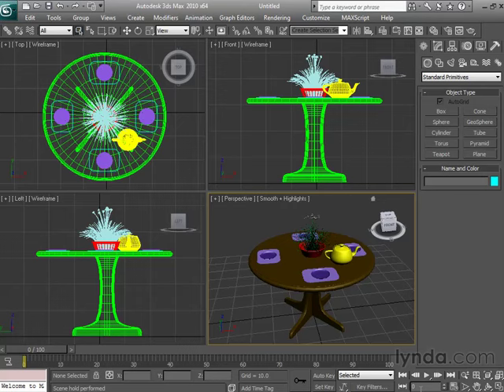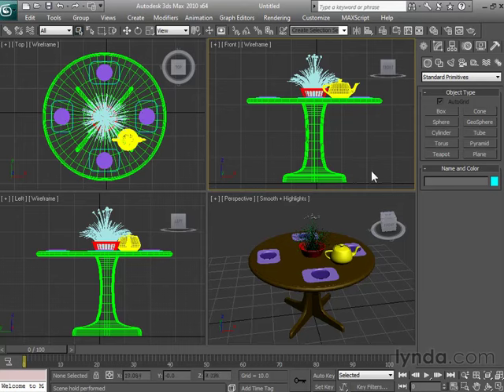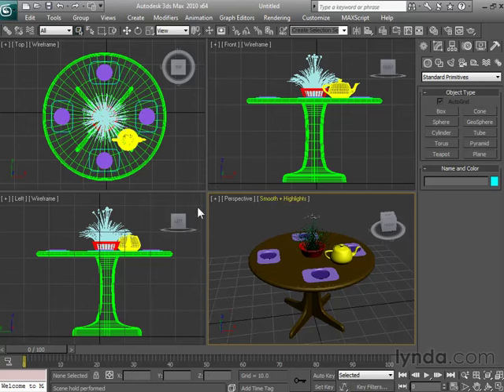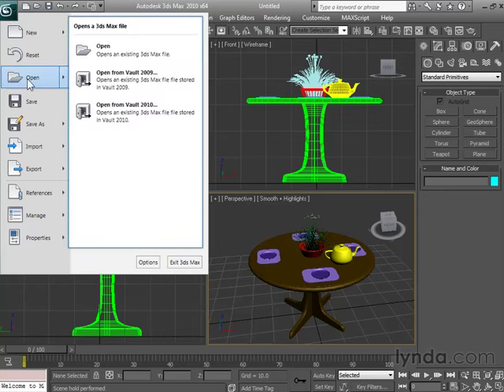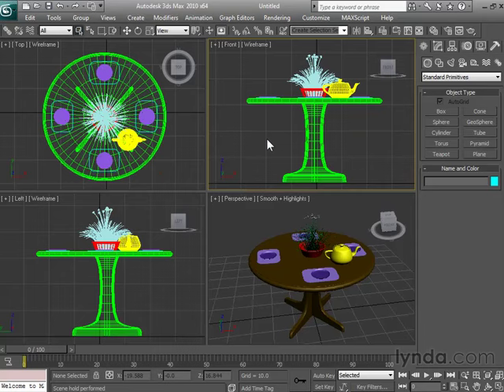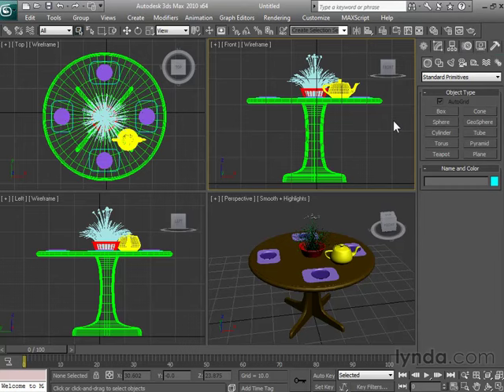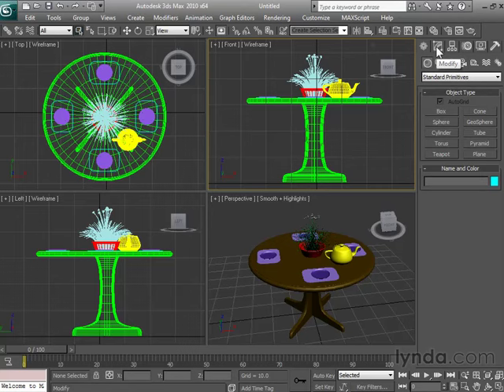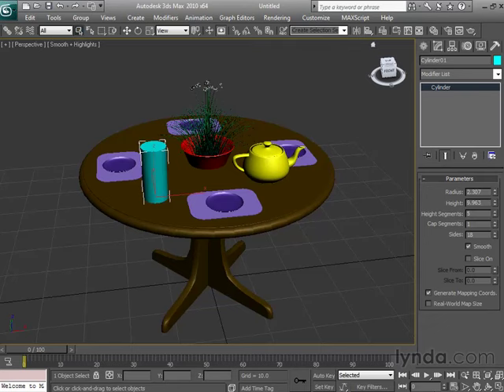Getting to know the interface